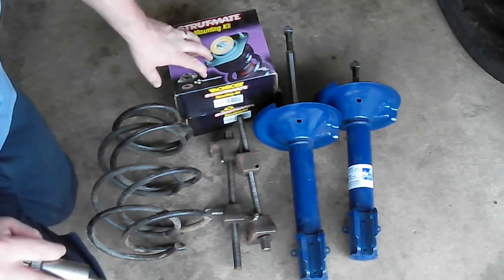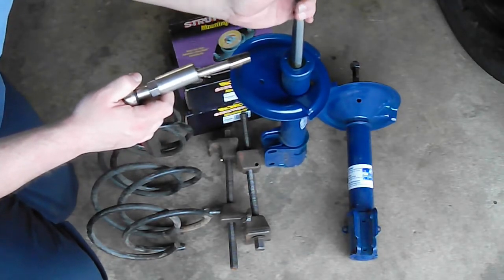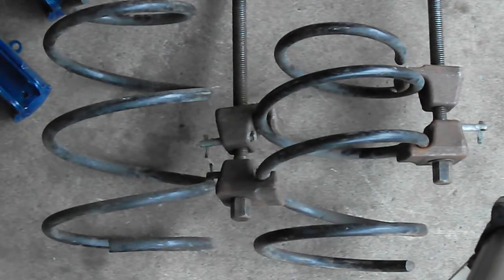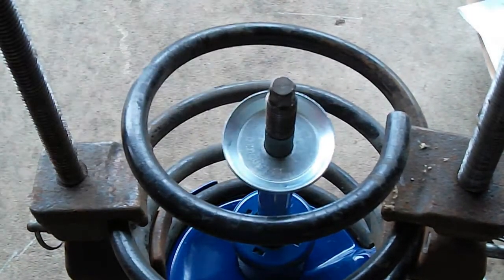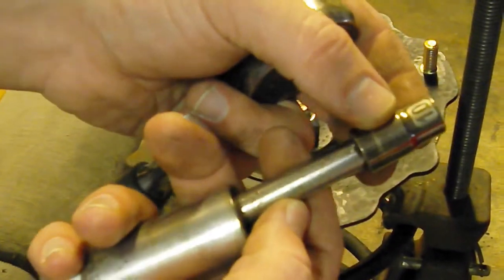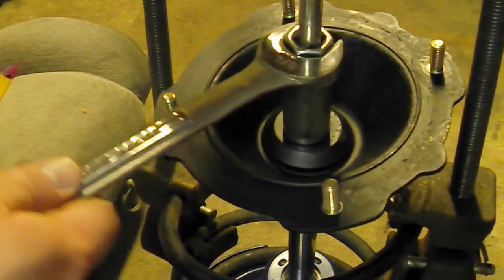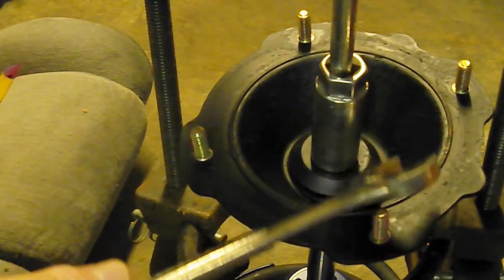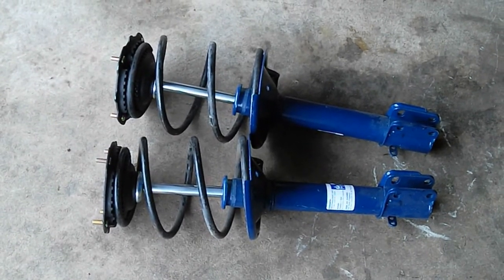How To BUILD New Car Struts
a simple easy way to build new car struts.
i do not use rubber dampers or dust shields on my struts.i never felt they were needed and id rather save the money.